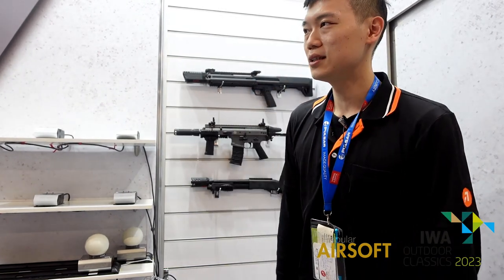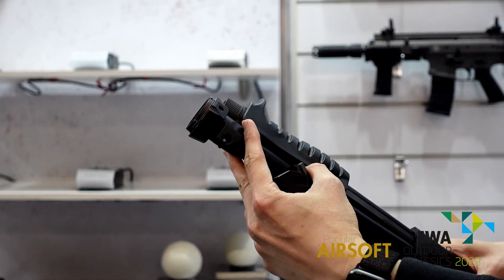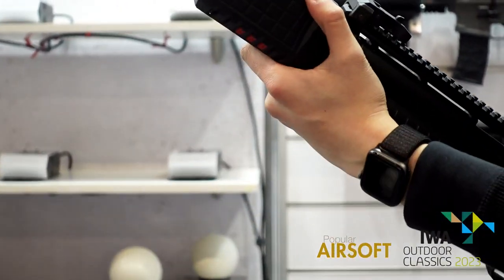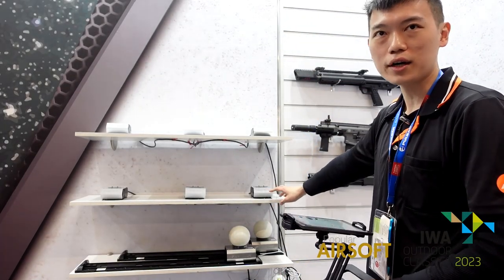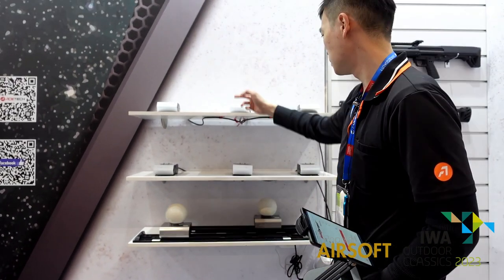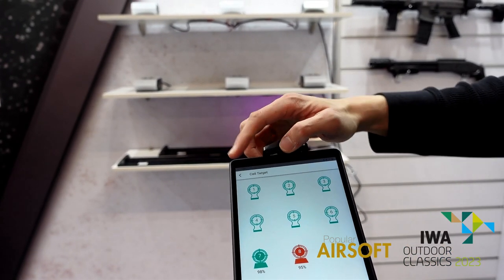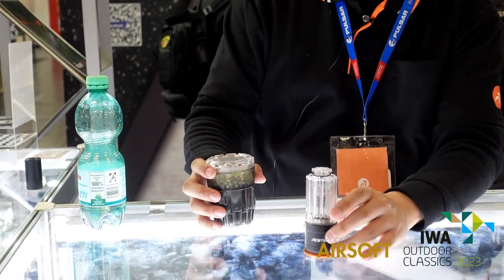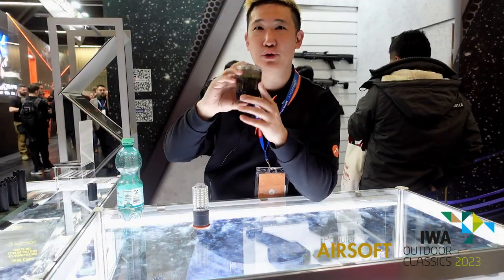Acetech Tracer Units, Target System & 40mm Shell Fast Loader At IWA Outdoor Classics 2023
ACETech's patented Bifrost tech that enables multi-colour tracer effect are now standarrd in their new tracer units and there are tracer unit options for players to choose even for airsoft shotguns. They have an electronic target systems that can be used in  arcades and the upcoming is the Spawner loading system for the 40mm gas shell which can be loaded up pretty quick with this system. All of these were on display at the IWA Outdoor Classics 2023 in Nuremberg, Germany.